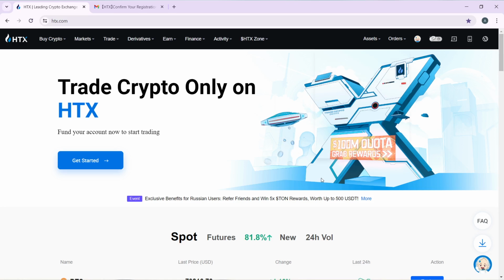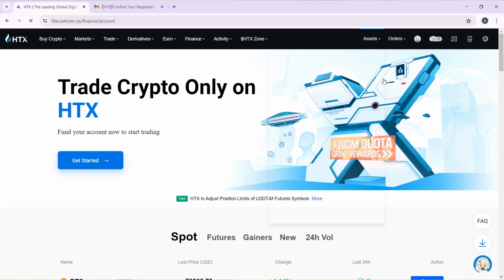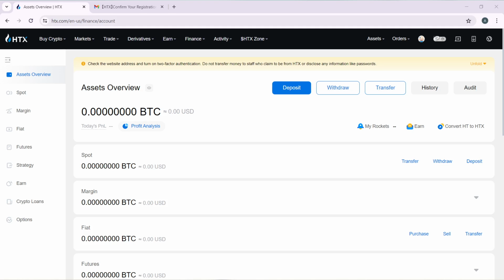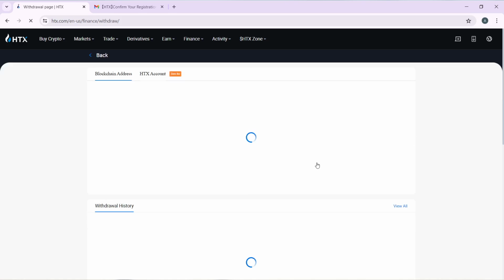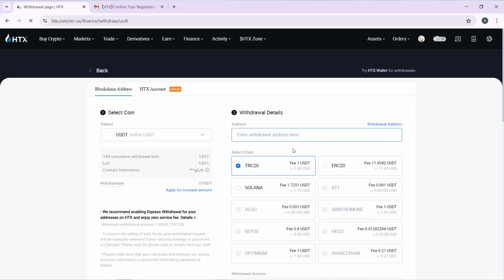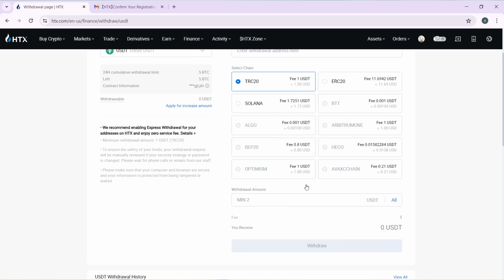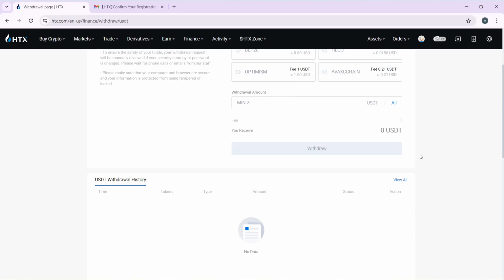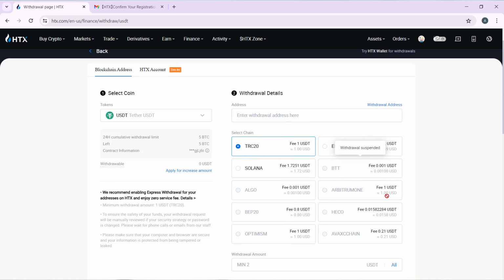How To Withdraw Money From Huobi HTX (Quick Tutorial)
In this video I will show you How To Withdraw Money From Huobi HTX. It would be good if you watch the video until the end so that you don't miss important steps.